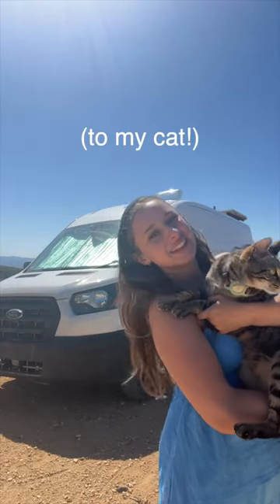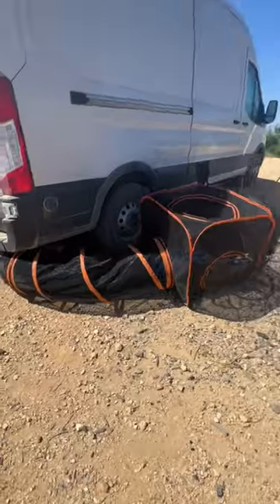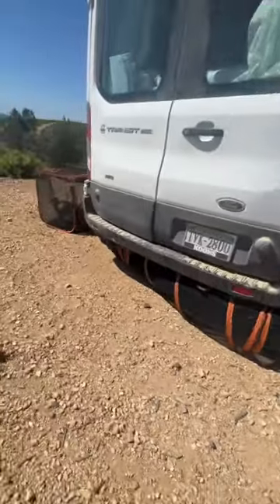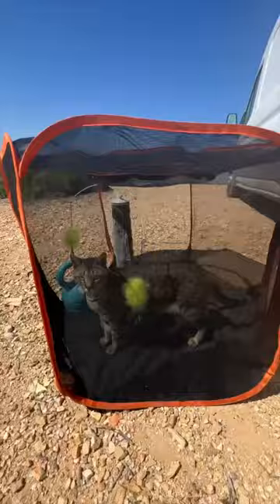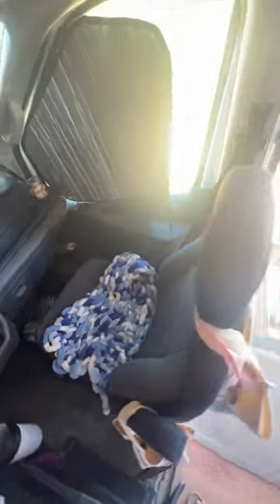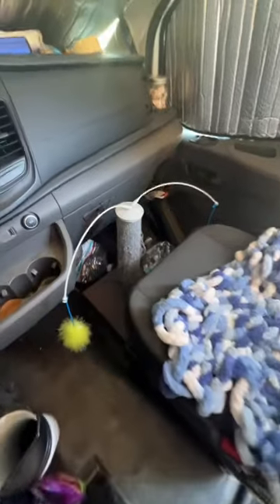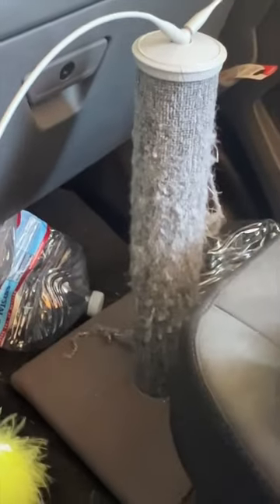Van Life CAT ESSENTIALS!🐈🐾💕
Things in my van that just make sense... ✨to my cat✨! Here are things I keep in my van for my cat to enjoy his wonderful life on the road.